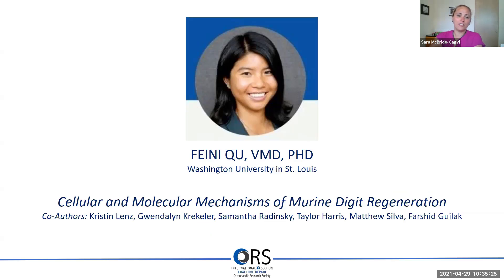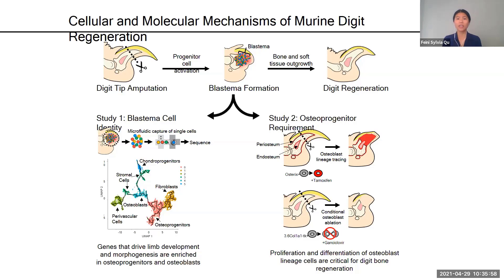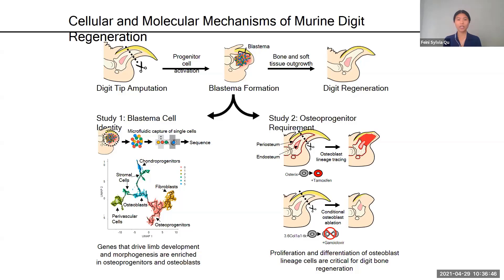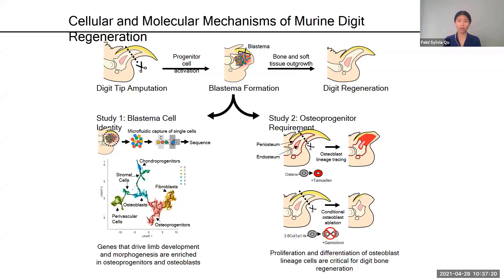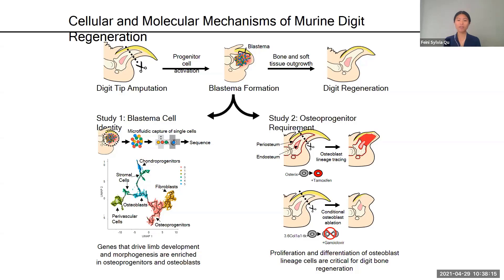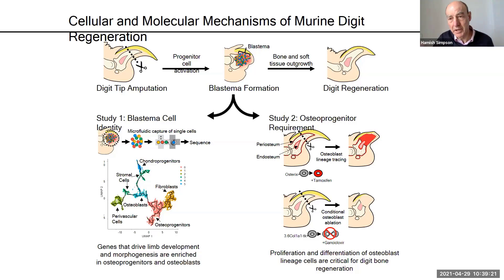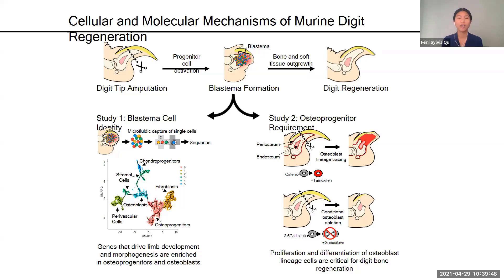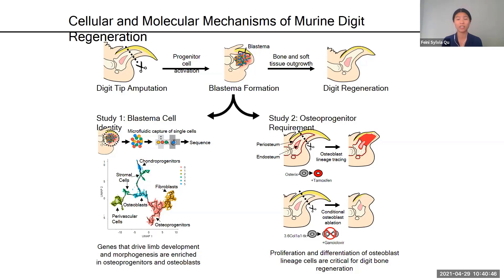Feini Qu, VMD, PhD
Cellular and Molecular Mechanisms of Murine Digit Regeneration